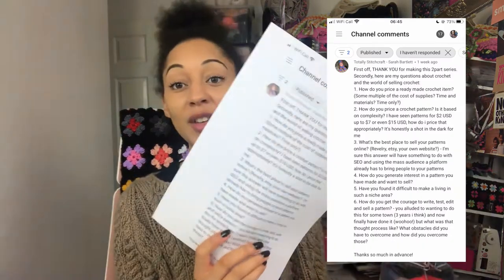Crochet Designer Q&A ♡ HG Designs Crochet ♡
Hey Tribe ♡

Thank you to Sarah for your questions, I hope this video helps. If you would like your questions answered, drop them below for me.